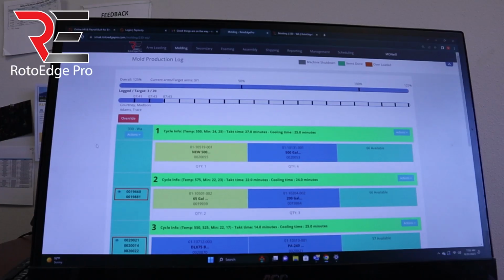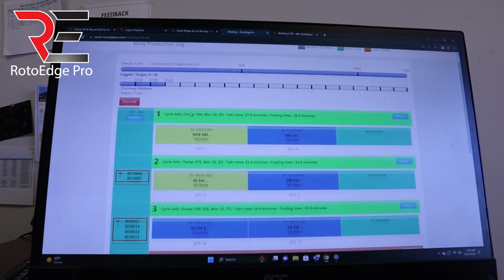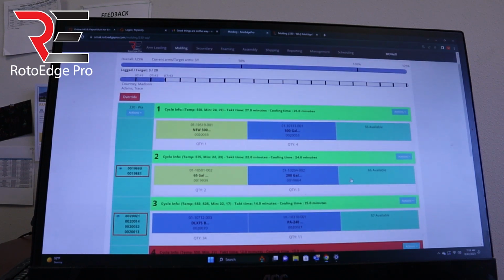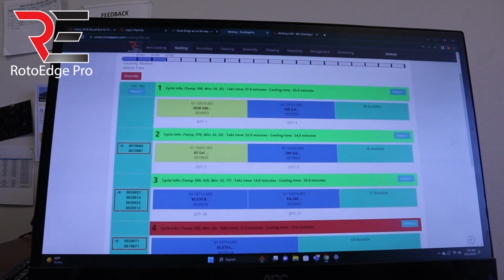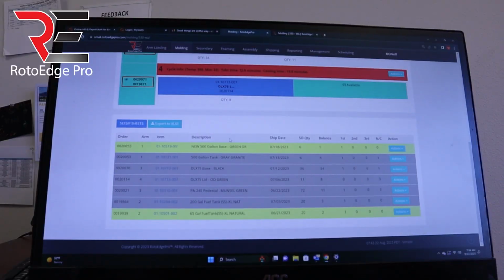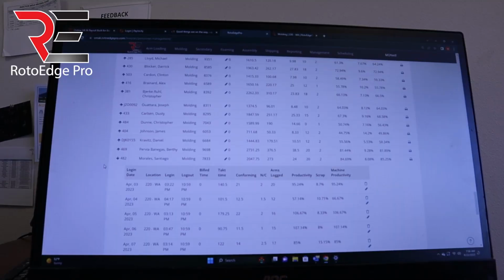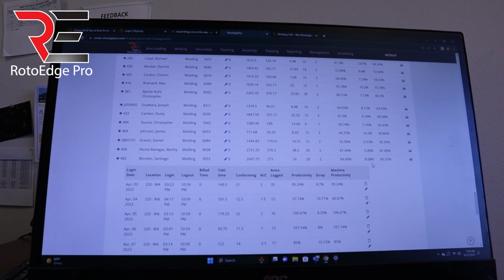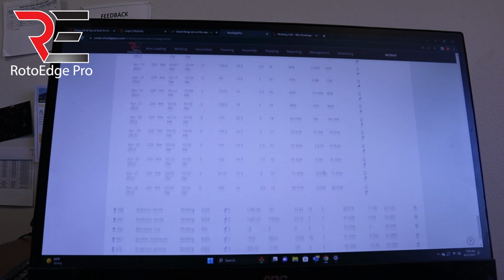How Will Your Supervisor Benefit from RotoEdge Pro?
See how the supervisors at SmaK Plastics Inc. use RotoEdge Pro to make their day more productive and easier!